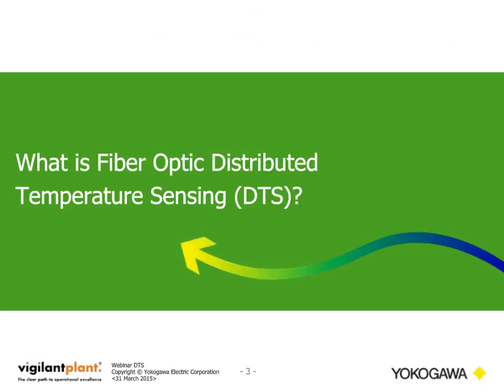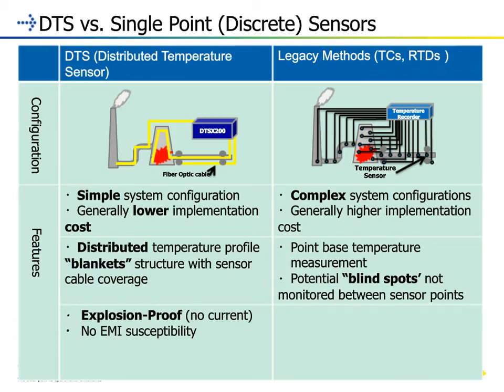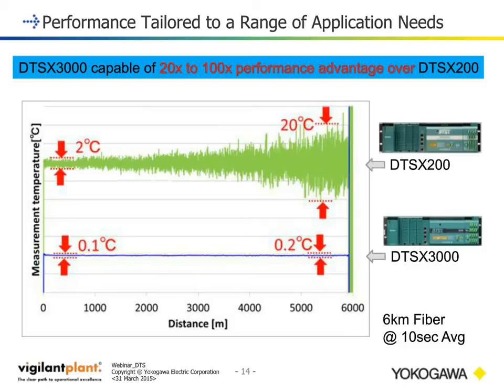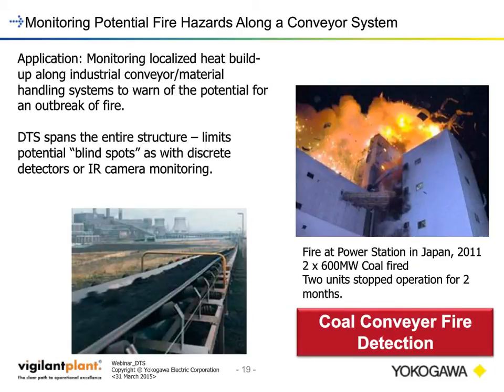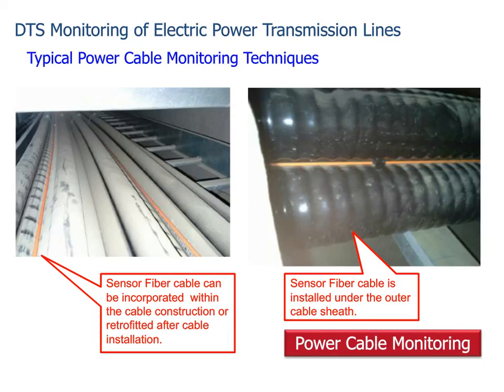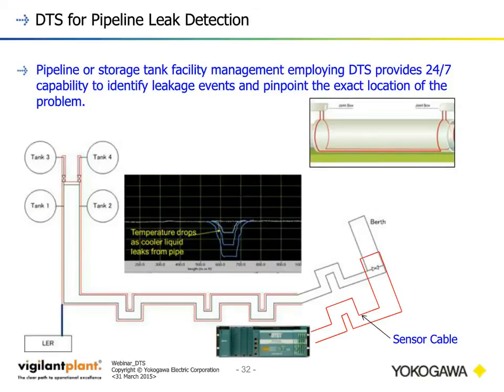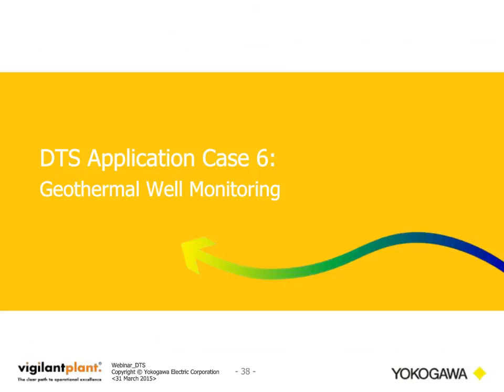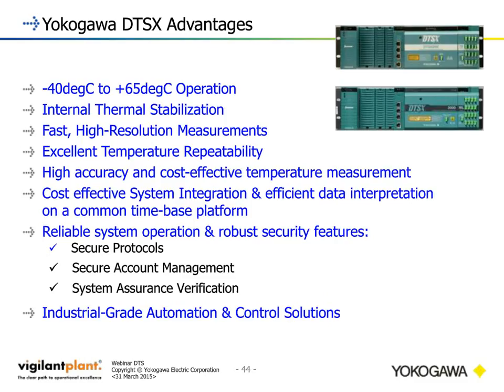Distributed Temperature Sensing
Webinar: Distributed Temperature Sensing: Safety, Asset Monitoring and Operations by Dwight Eldredge